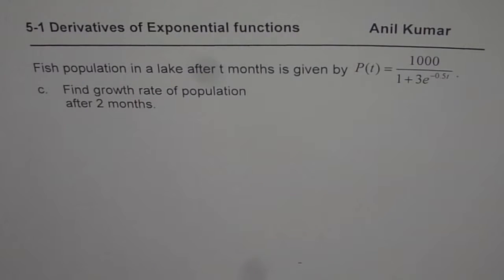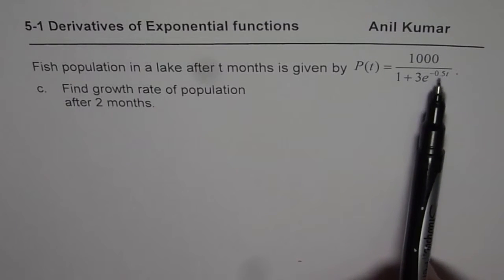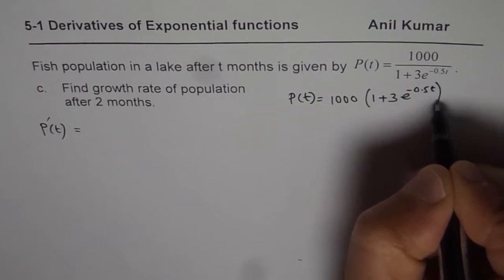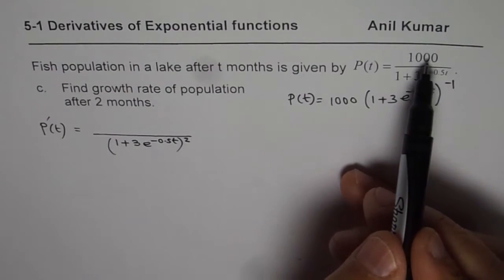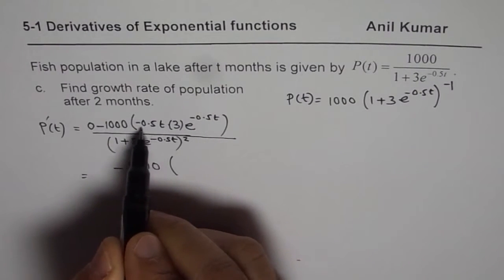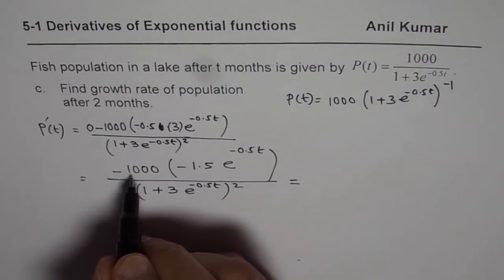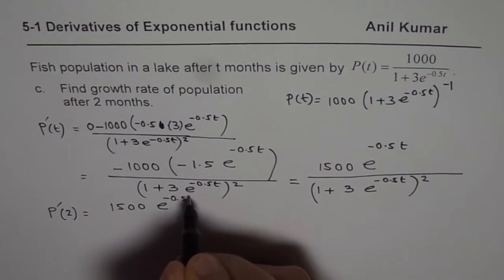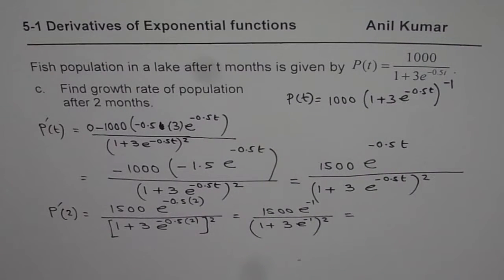Rate of change of fish population Exponential Model in confined area Calculus Applications Part 3